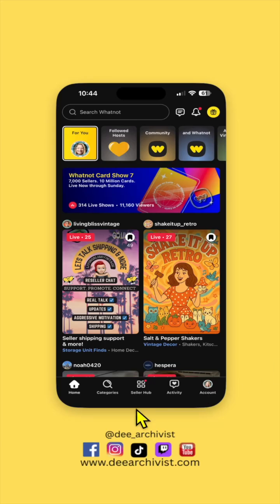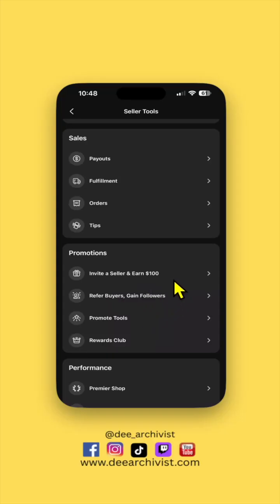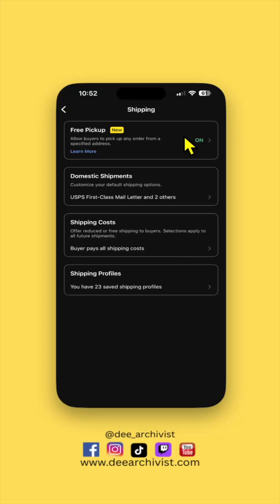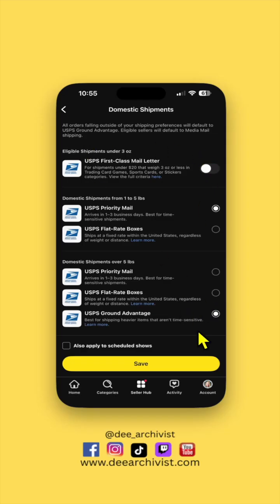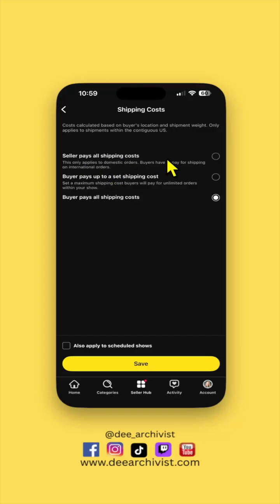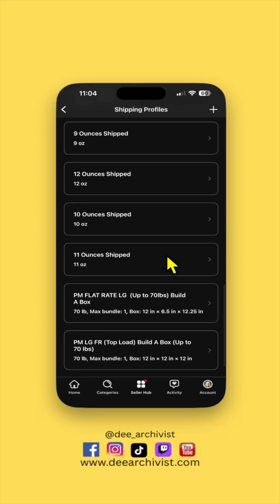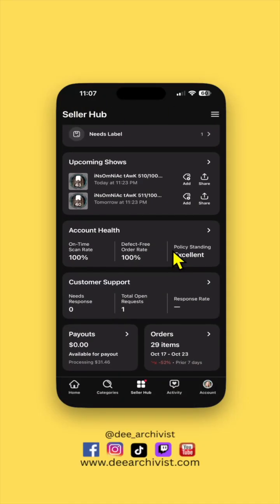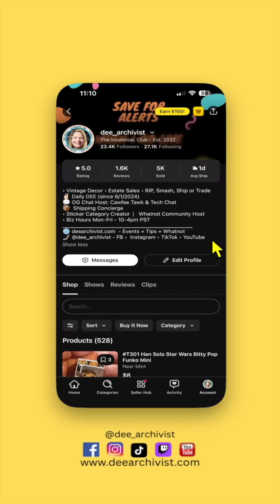Shipping Shortcuts whatnot shipping resellercommunity | DEEtorials | Seller Tools ‪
Join my Cawfee Tawk & Tech Seller Support Show on TuesDEEs.

⚡︎ ⚡︎ Some of my favorite items I use for Whatnot (reselling) and some great items suggested by other sellers ⚡︎ ⚡︎ to view my favorite product suggestions, information about mentoring, and connecting with me on socials.

⚡︎ DARKDAWN UV Flashlight 365nm & 395nm USB Rechargeable
⚡︎ DARKBEAM UV 365nm/395nm Flashlight LED (Batteries)

Packaging Paper/Box Filler
⚡︎ Elementree Sustainable Packing Paper, 35 lb., 1500-Count
⚡︎ Newsprint Packing Paper Sheets, 17”x27” - 20lbs
⚡︎ Bubble Boy Bubble Wrap 700’ (4 rolls of 5/8”)

⚡︎ Weighmax Digital Postal Scale
⚡︎ Smart Weigh Digital Scale

⚡︎ Utility Knife with Scoring Wheel
⚡︎ Box Resizer Tool with Scoring Wheel

⚡︎ Bubble Mailers 4x8” (100 pcs)

⚡︎ Rollo Thermal Printer (Wired)
⚡︎ Rollo Thermal Labels (500)
⚡︎ Rollo Tape (Quiet Tape - 6 Rolls

⚡︎ 8” x 6” x 4'' Box (100)
⚡︎ 4”x4”x4” Small Mailing Box (50)
⚡︎ Stretch Wrap with Refills

⚡︎ ULANZI Magsafe Phone Tripod Mount
⚡︎ NEEWER Tabletop Stand with arm
⚡︎ Small Rig Table Mounts(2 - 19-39” 1/4 Bullhead)
⚡︎ Adjustable Phone Stand (Table Top)

⚡︎ The Pickle Costume

⚡︎ Amazon Basics Shelving Unit on 3'' Wheels

⚡︎ iPad mini 6th Gen
⚡︎ iPad Pro 12.9” 256GB
⚡︎ MacBook Pro M3 Pro 16”
⚡︎ GoPro Hero 9
⚡︎ DJI Osmo Mobile 6 Gimbal
⚡︎ DJI Mini 3

⚡︎ SanDisk 256GB Micro SD Card
⚡︎ DJI Mic 2 Wireless Microphone
⚡︎ DJI Mini 3 Spare Battery Pack + charger

These are just some of the product suggestions. I use all of these products. under the Products page.